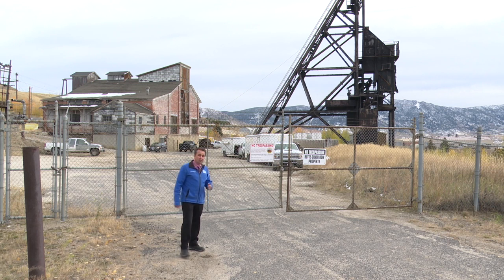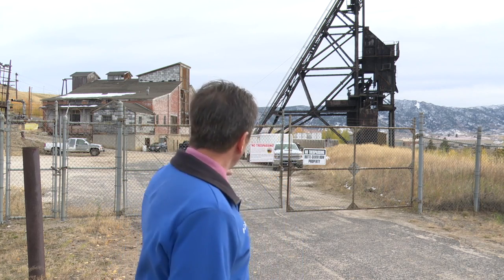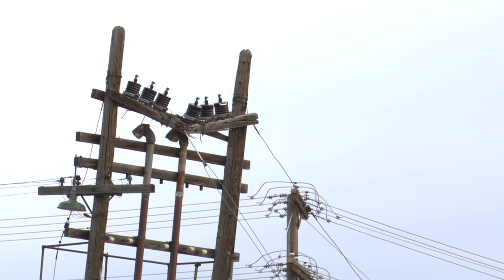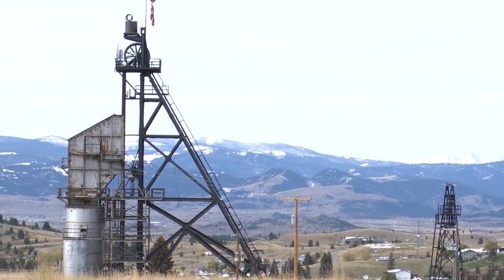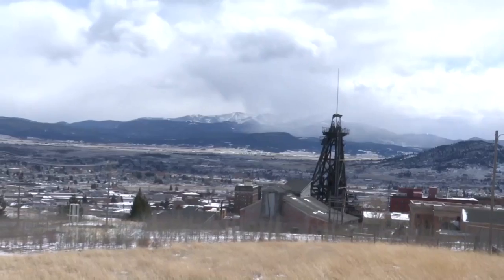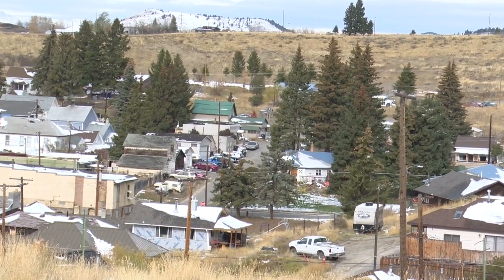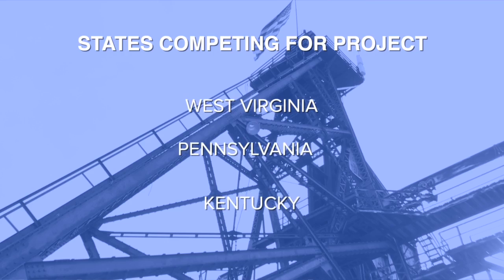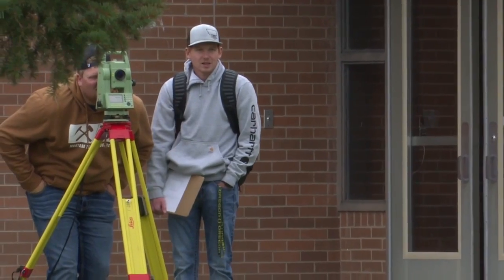Butte wants old mine land used in green energy project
The Dept. of Energy will decide the right place in a nationwide search for renewable energy development on unused mining land.